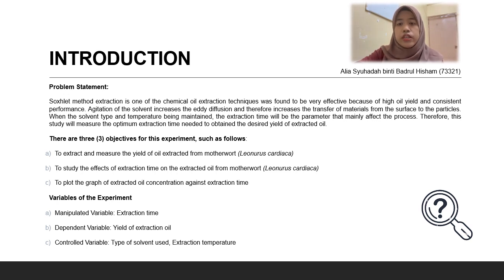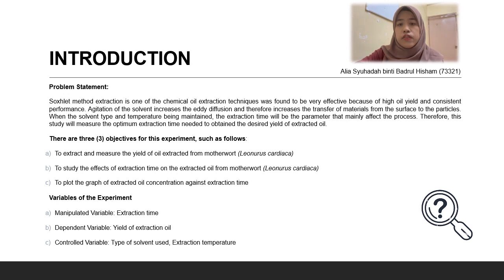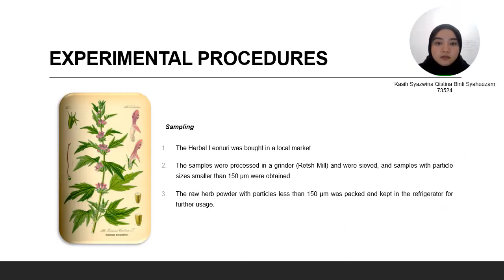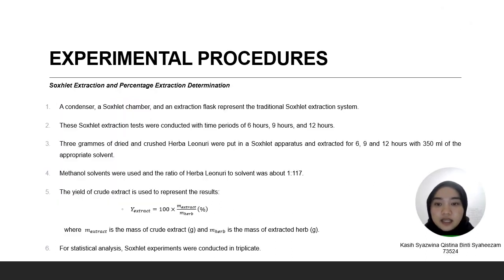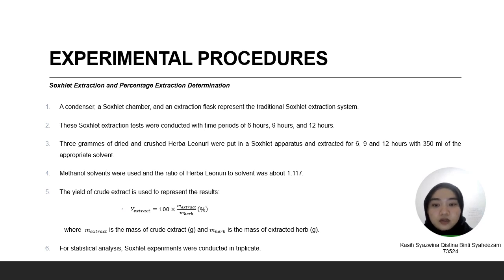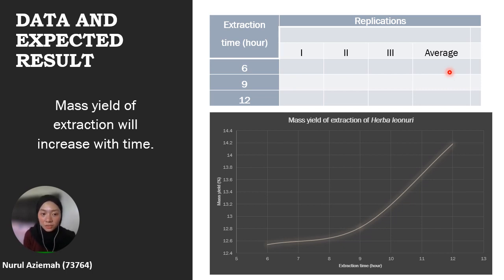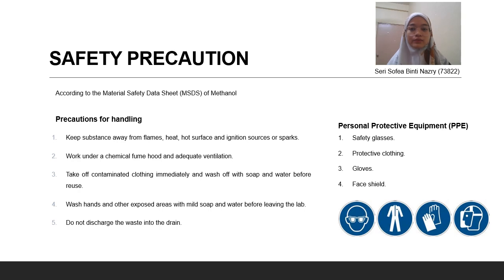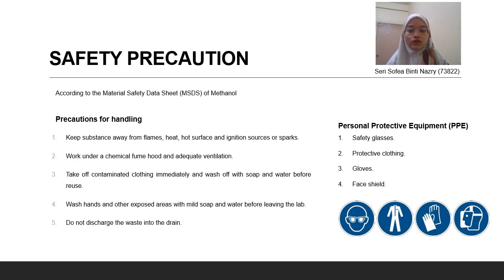KNC3221 Chemical Engineering Unit Operation Laboratory (Group 3)_(OEL 1)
Group 3
1. Alia Syuhadah Binti Badrul Hisham (73321)
2. Seri Sofea Binti Nazry (73822)
3. Nurul Aziemah Binti Saharuddin (73764)
4. Kasih Syazwina Qistina Binti Syaheezam (73524)